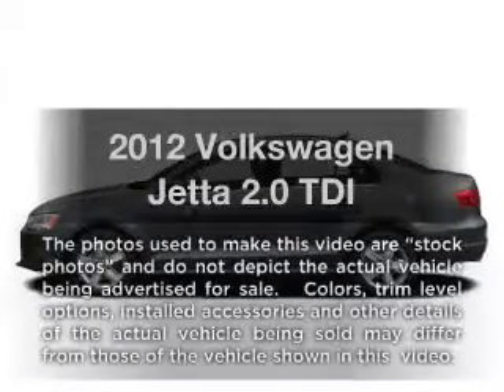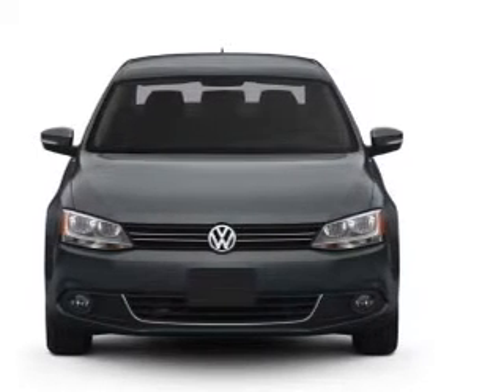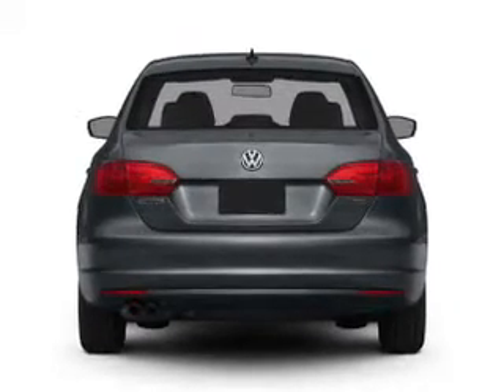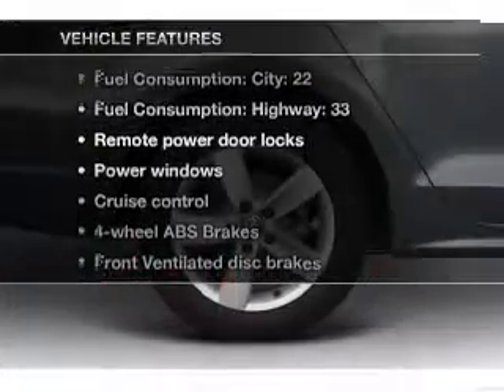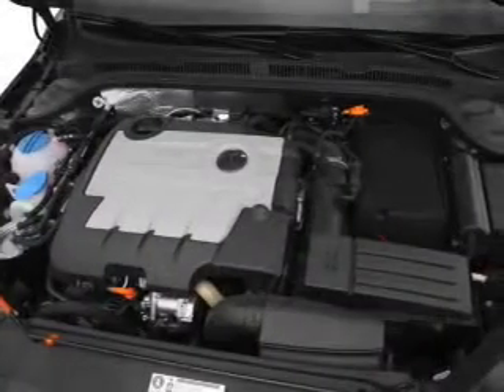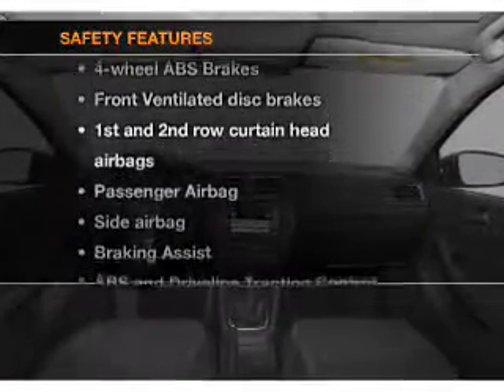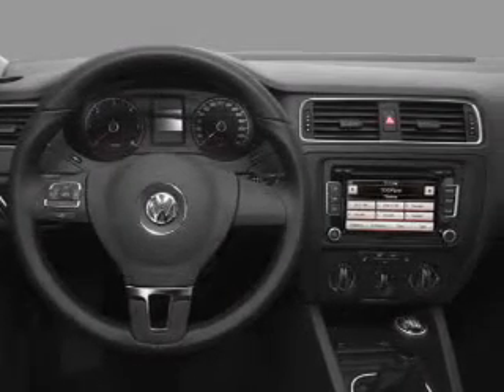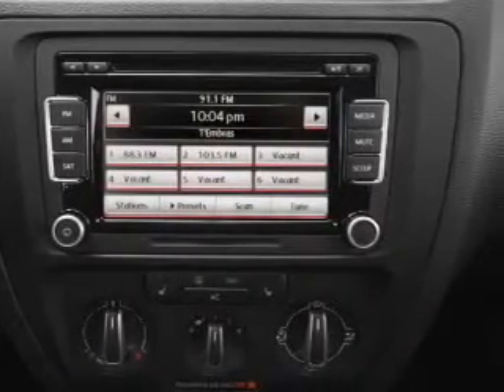2012 Volkswagen Jetta - Avondale AZ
Year: 2012
Make: Volkswagen
Model: Jetta
Trim: 2.0 TDI
Engine: 2.0 liter inline 4 cylinder 16 valve
Transmission: 6-Speed Manual
Color: Tornado Red
Mileage: 0
Address:
10205 W Papago Fwy